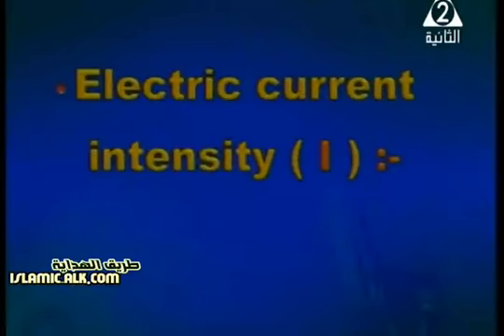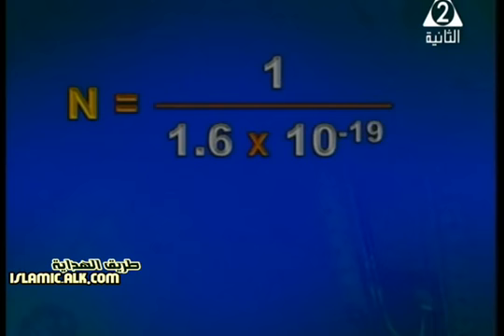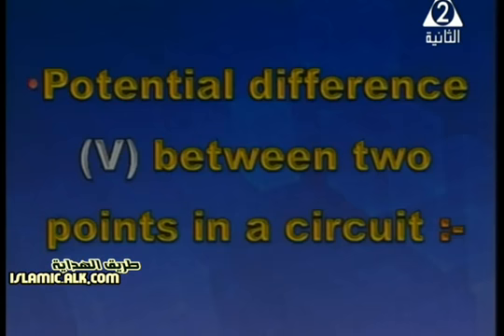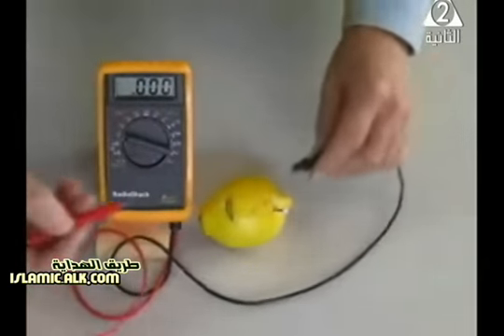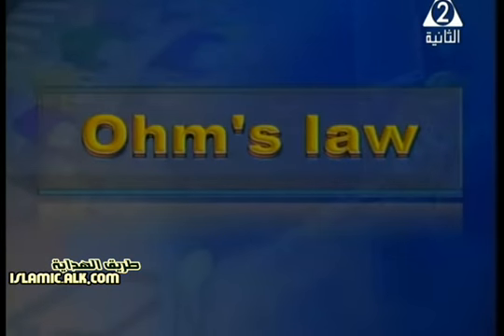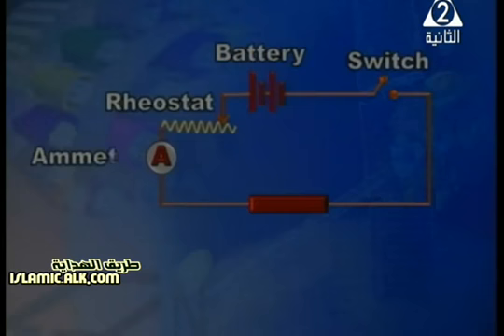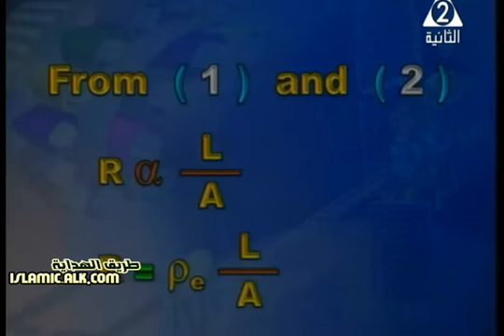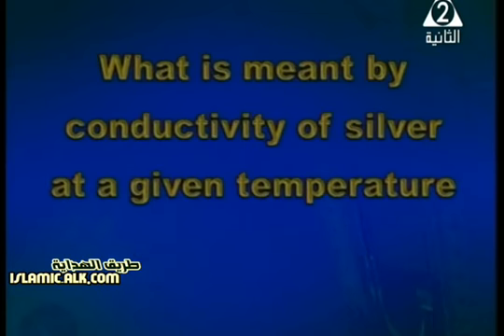فيزياء لغات 3 ثانوي ( حلقة 1) " Electric current and Ohm"s law" أ- خالد عبدالستار 14-09-2017